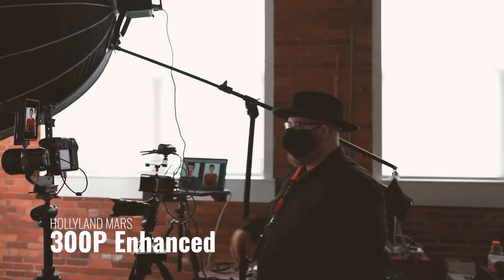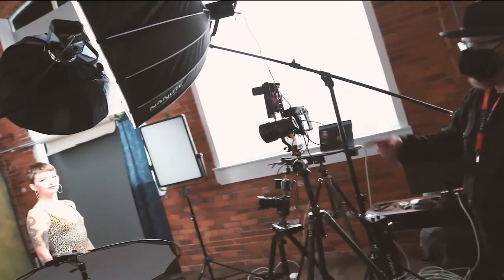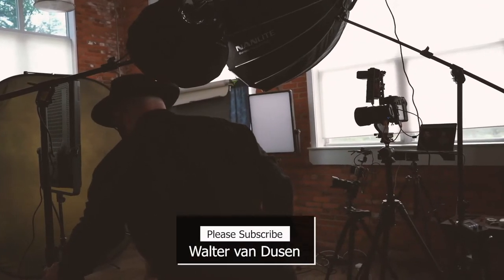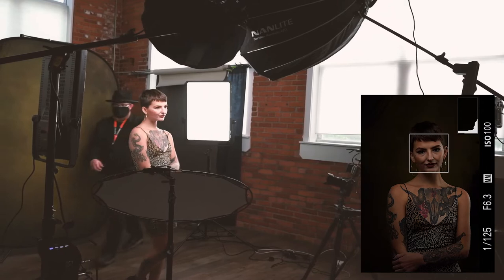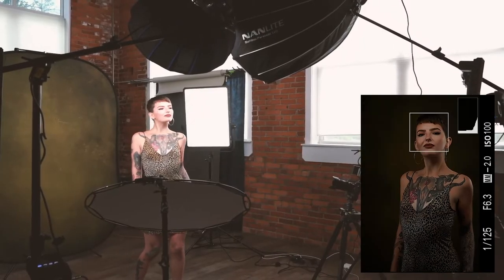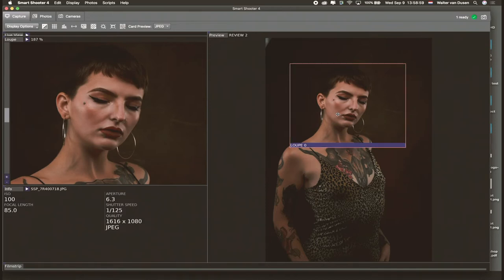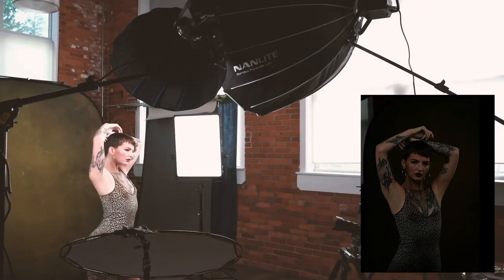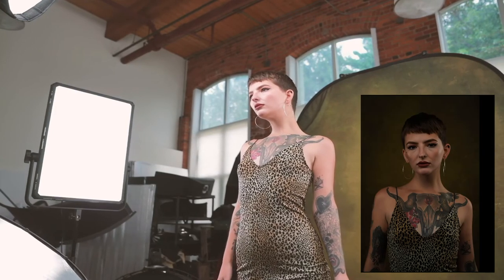Low Key Portrait with Constant Lighting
The portrait session of Mazie wearing her favorite dress. EVERYONE besides Mazie wore their masks and tried to adhere to COVID19 social distancing.

I captured Mazie's portrait using my favorite Nanlite continuous LED lighting with the powerful Forza 300 as my fill light and the Forza 200 as my main light in a beauty dish. Two Nanlite Compac 200's were used for kickers and accent lighting.

Main Camera Sony Alpha A7RIV with Sony 85mm f/1.4 G Master wirelessly transferring jpegs via TetherTools Air Direct

Hollyland MARS 300 Pro Enhanced was used for the wireless video to Blackmagic ATEM Mini Pro controlled by Melvin Guante via Sony A7RIV and Sony A7 III Audio by Saramonic UwMic9 2-Person Camera-Mount Wireless Omni Lavalier Microphone System

My favorite Lastolite Vintage Collapsible Background 1.5 x 2.1m Tobacco/Olive was used and is on sale directly through Manfrotto as of today 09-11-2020:
Sale Link: t.ly/njLJ

Vintage Collapsible Background 1.5 x 2.1m Smoke/Concrete
Sale Link: t.ly/pLV2

HaloCompact Reflector 32'' Silver/White
Sale Link: t.ly/hOAG